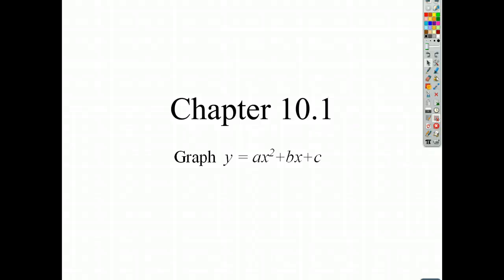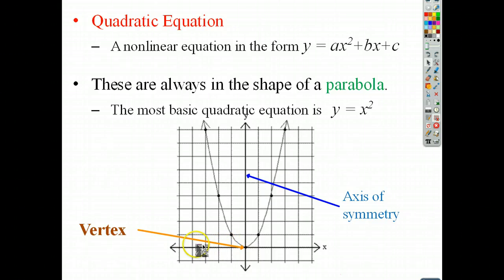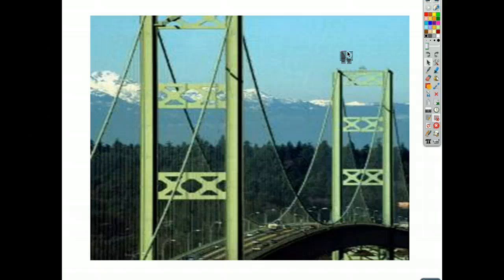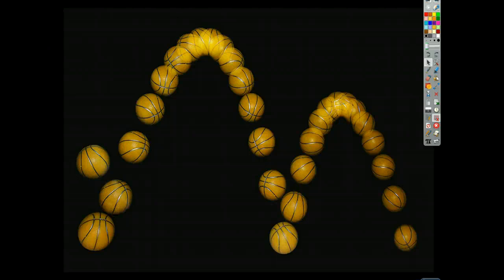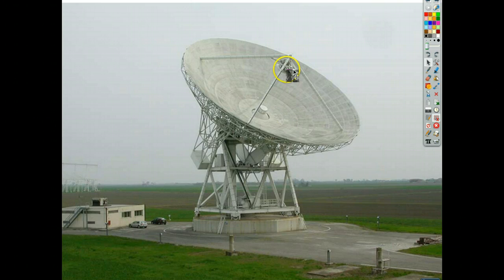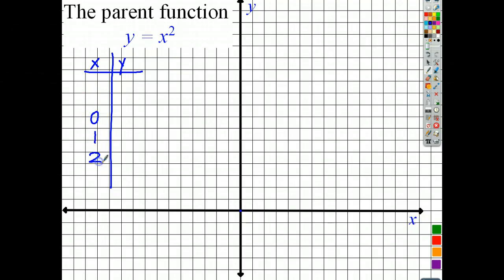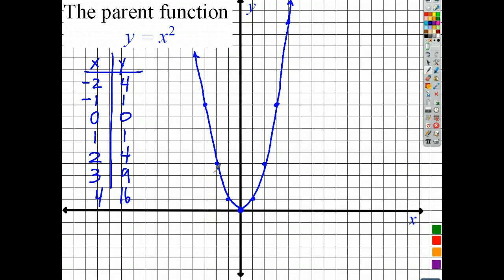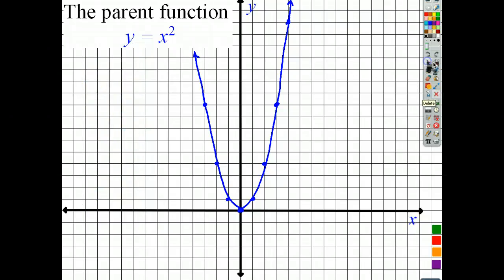ALG 10.1 - Graph y=ax^2+c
Graph y=ax^2+bx+c